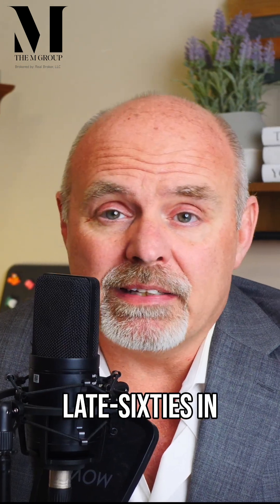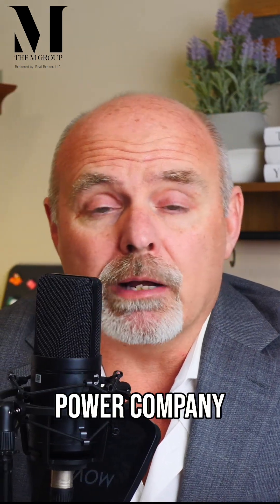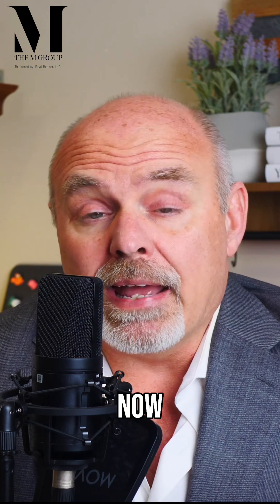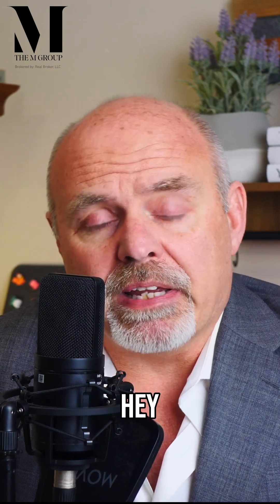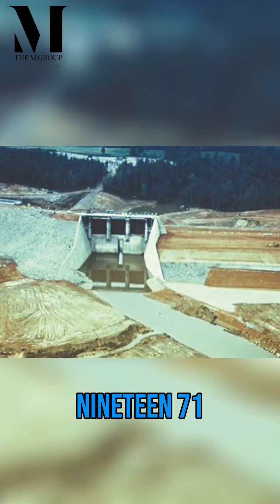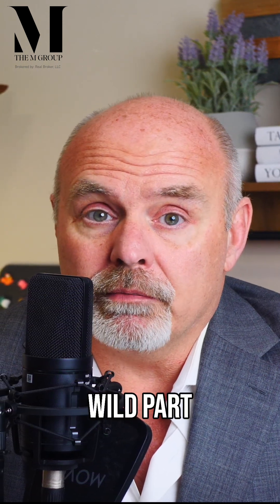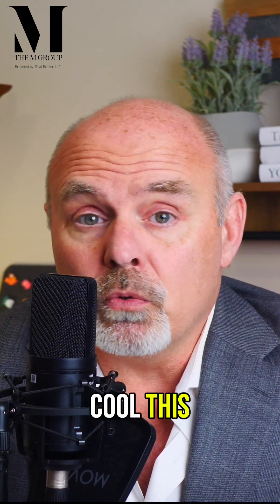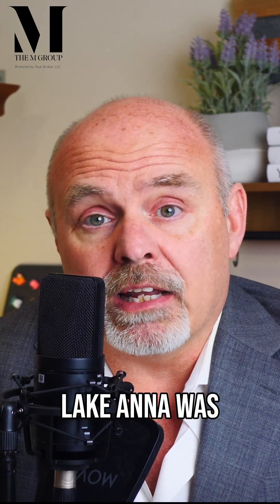Lake Anna: Nuclear Power Plant or Vacation Paradise?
Lake Anna: More than fishing and boating. we uncover its secret as a nuclear plant's cooling source, exploring its history, safety, and the future of nuclear energy.